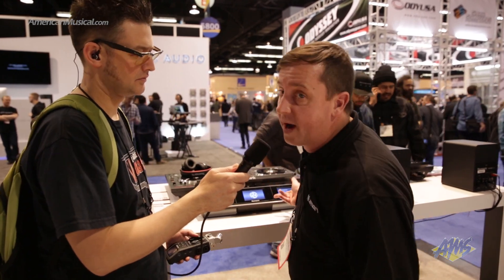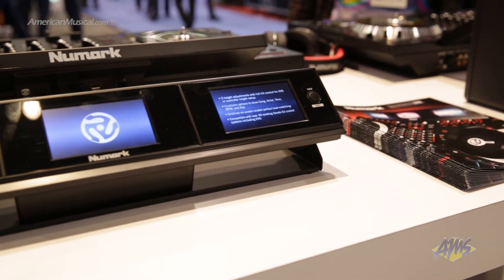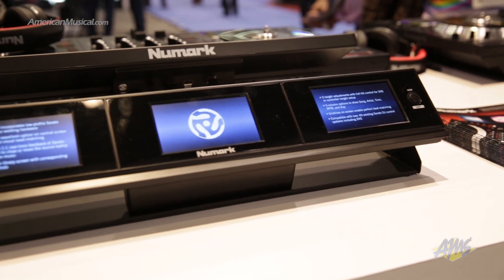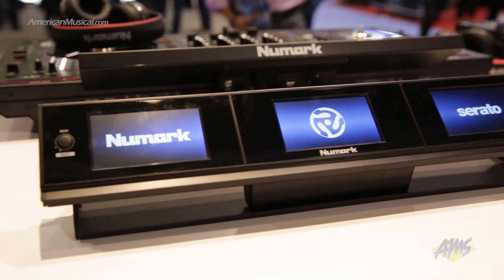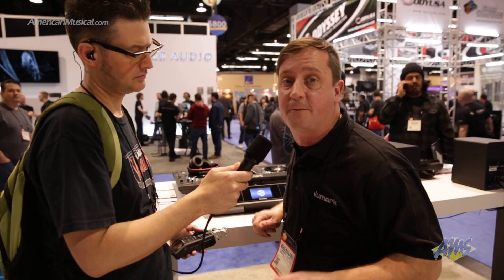Numark Dashboard - NAMM 2016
Numark's revolutionary Dashboard 3-screen display that adds the visual benefits of three 4.3-inch full-colour LCD screens to virtually any Serato DJ authorised mixer DVS solution or controller, regardless of brand.